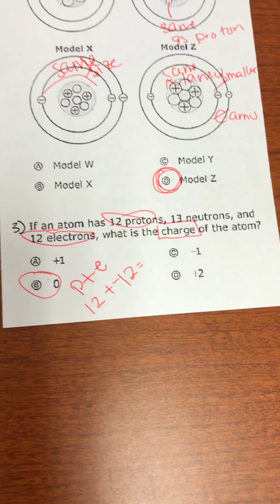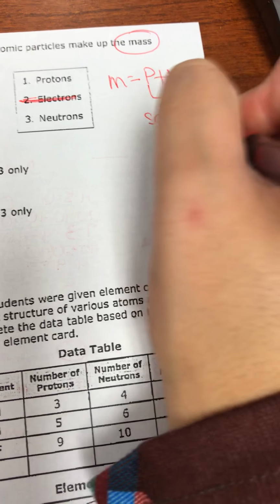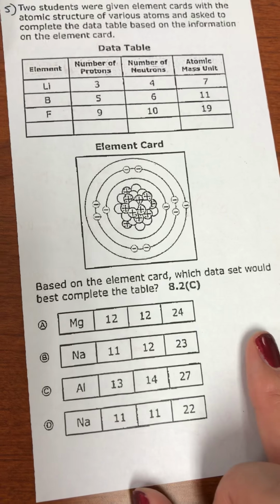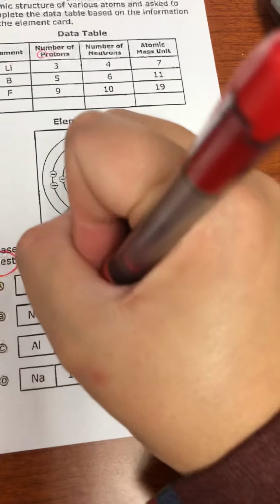Subatomic Particle Quiz Review